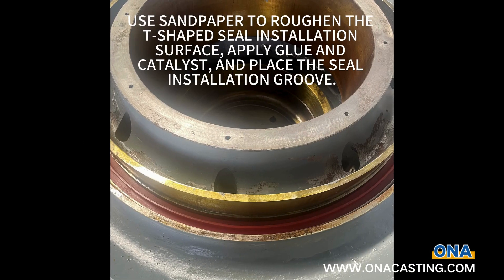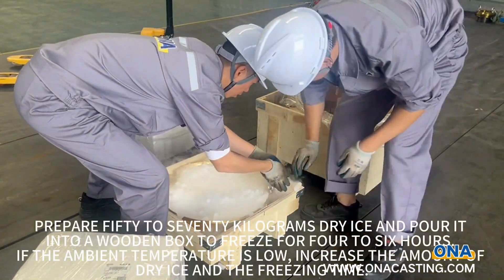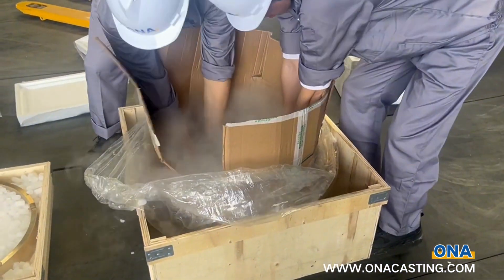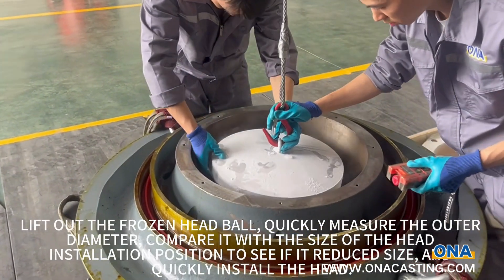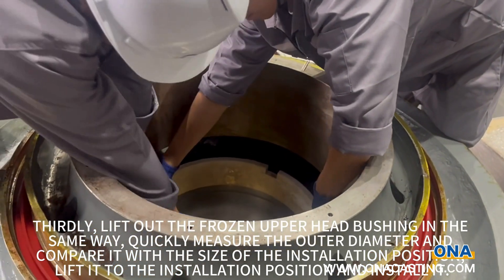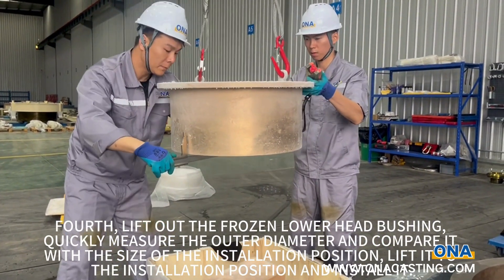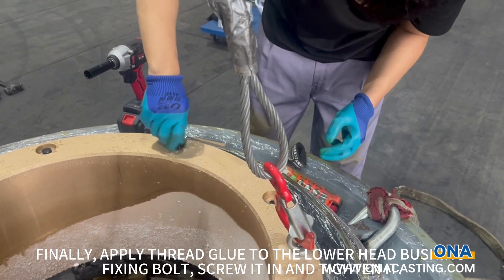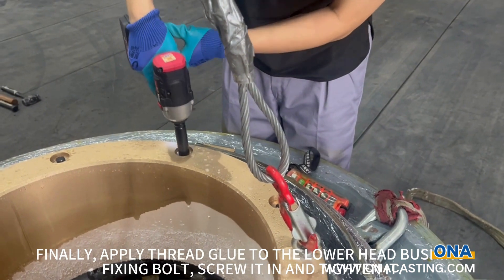HP CONE CRUSHER HEAD ASSEMBLY INSTALLATION GUIDE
Model
Brand: Suit Metso Nordberg
Equipment